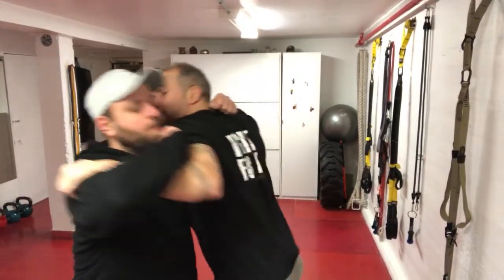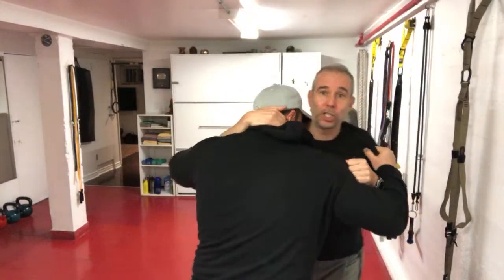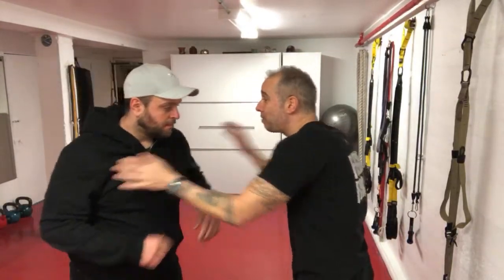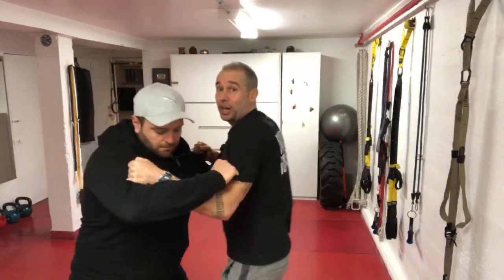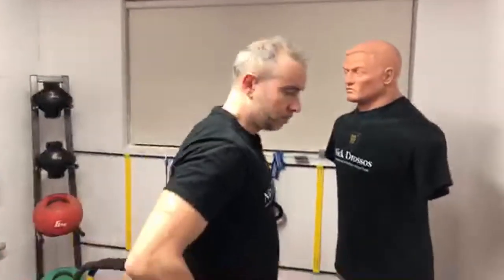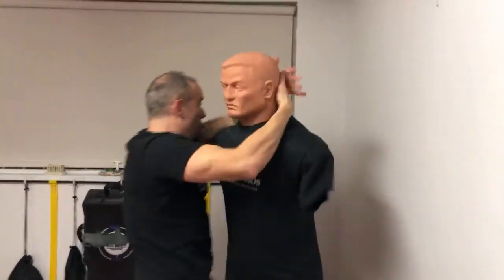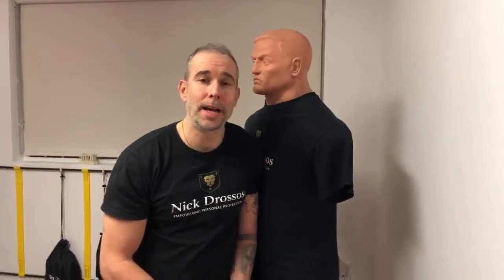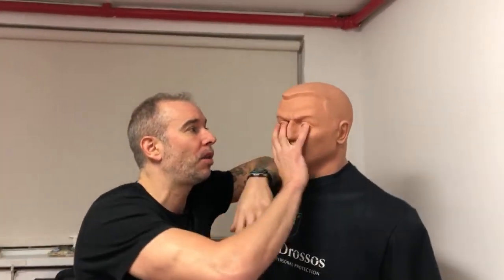HOW TO USE A SHOULDER STRIKE IN A FIGHT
About Nick Drossos:

Follow me through this journey as I share my life experience as a self-defense, fitness and life coach.

Self-defense Saturdays - My realistic approach to self-defense has placed me on the world map as one of the top experts in the world. Keeping it simple, effective and easy to learn has made this channel one of the top self-defense channels to follow on YouTube.